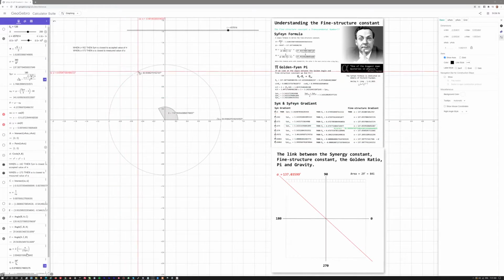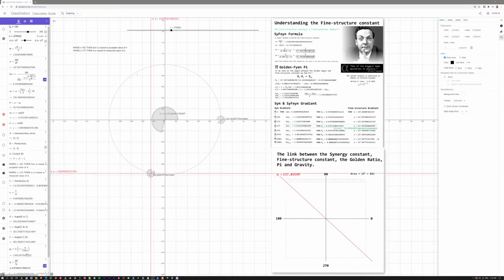Pi, Fine-structure, Golden Ratio, Gravity & Dark Energy? How?!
All of the numbers fall out of the behavior of the Synergy constant 162 or any permutation of 162. So many colorations between all of these significant constants. SyPI has really opened up a whole new way to explore what is going on!